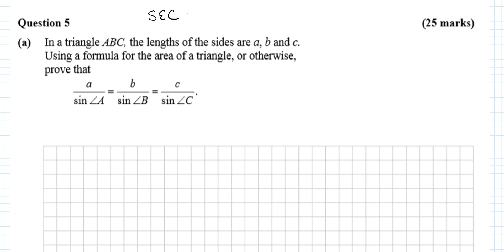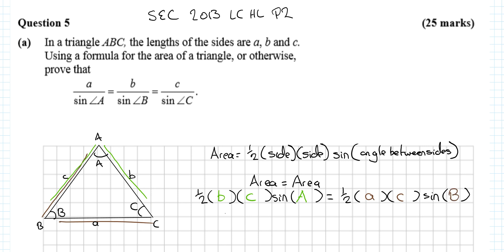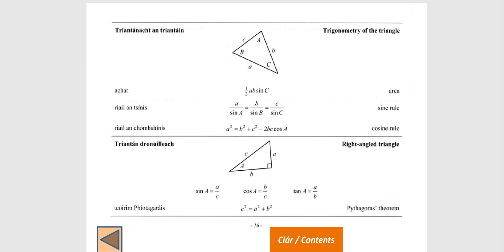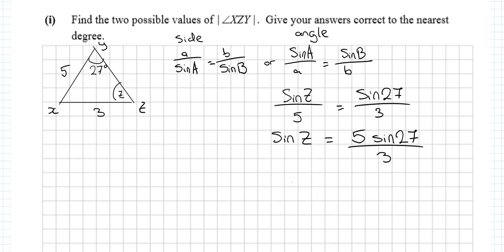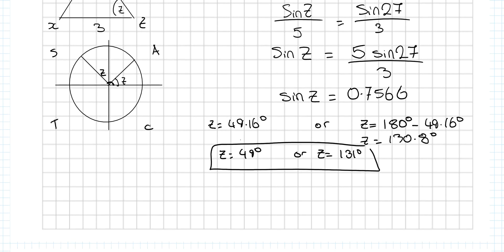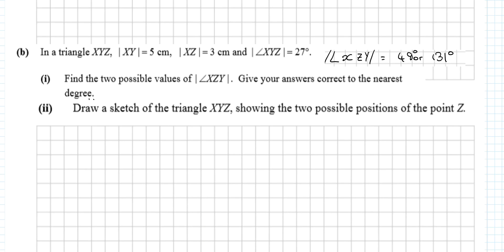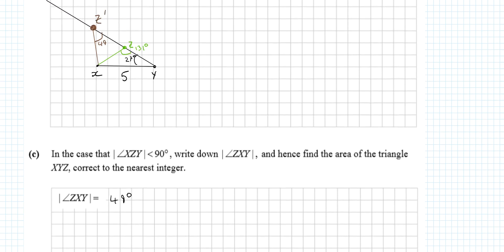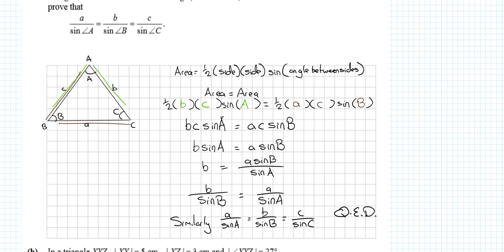SEC 2013 Leaving Cert Higher Level Maths Paper 2 Question 5 Trigonometry